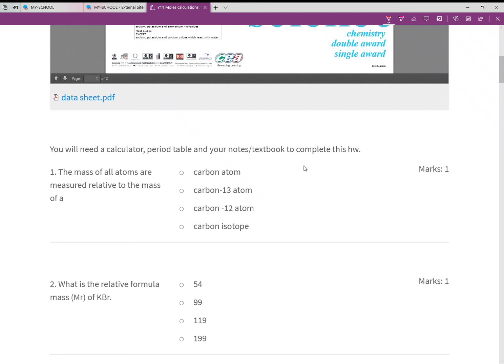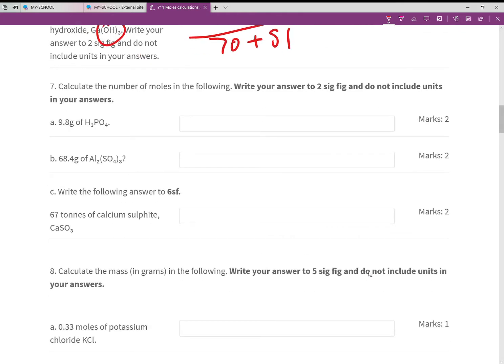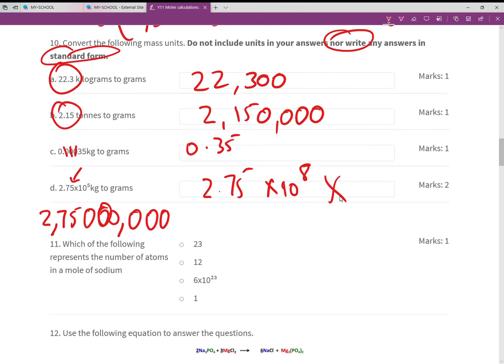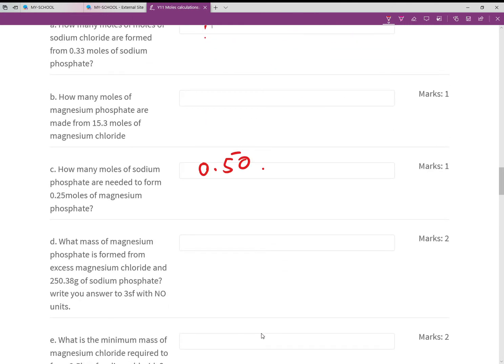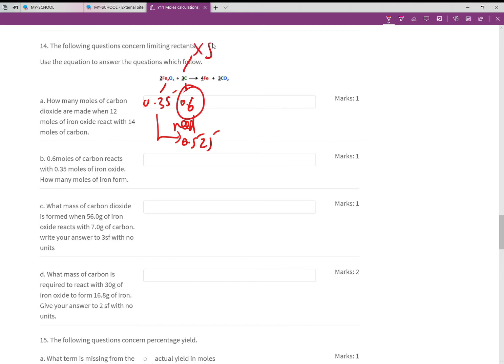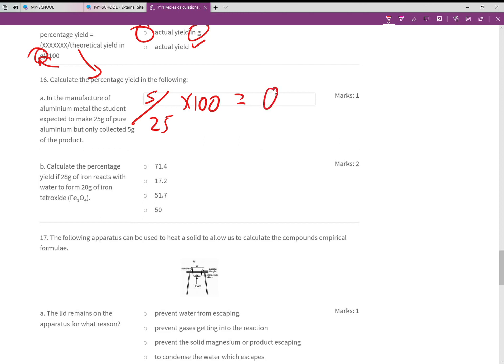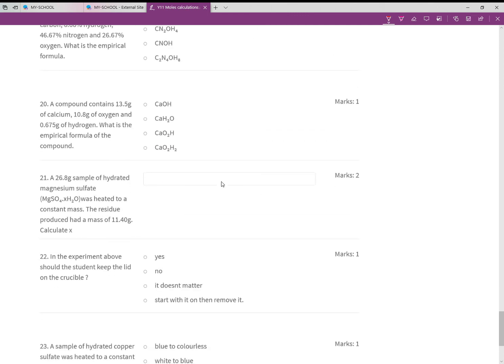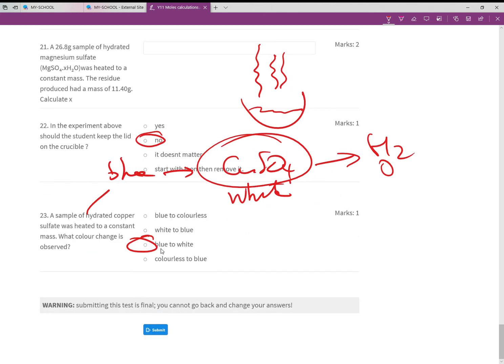Y11 FF moles assessed homework feedback video